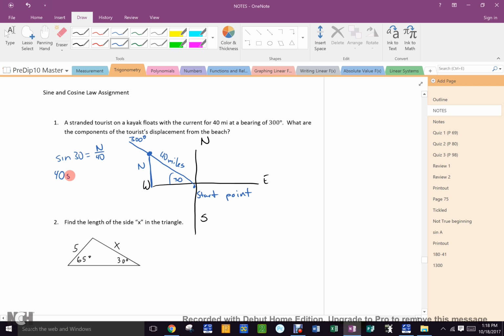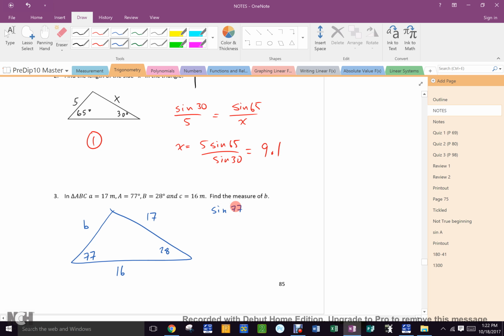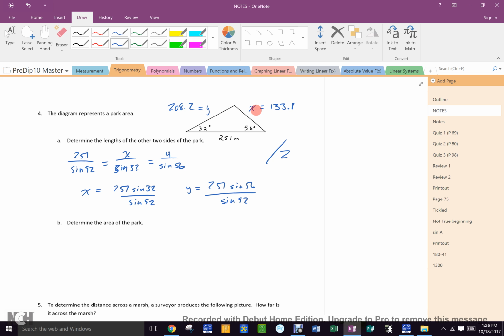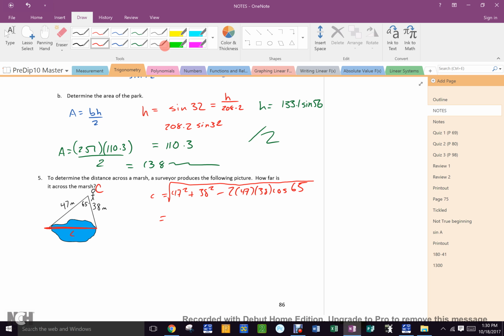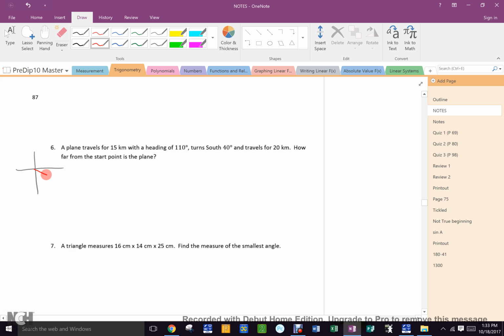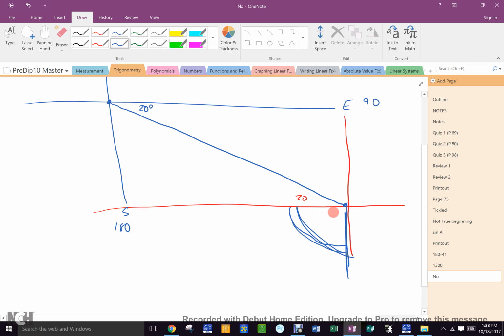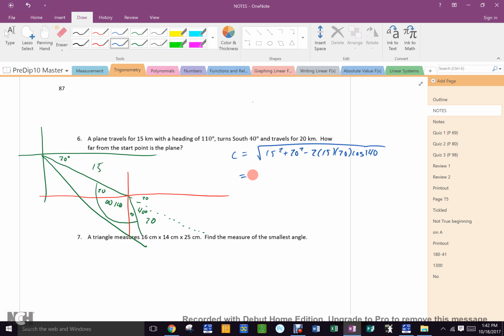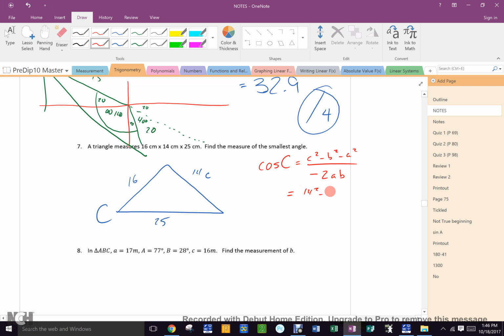Oct 18 Block D Sine and Cosine Law Assignment